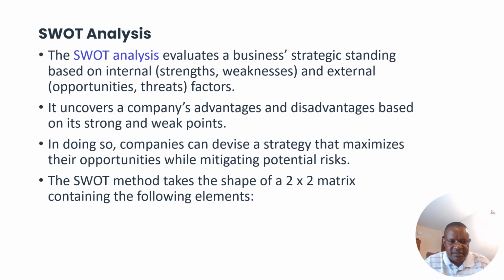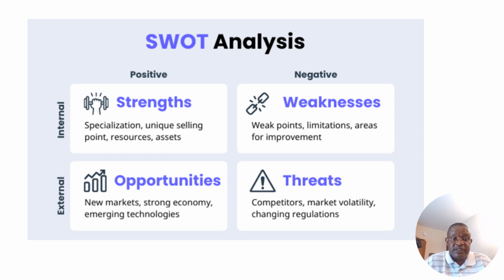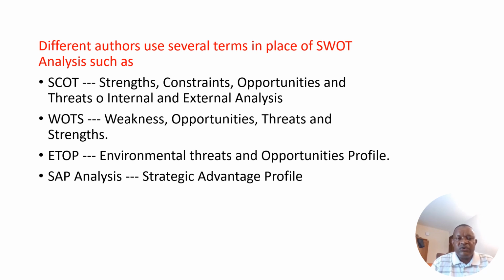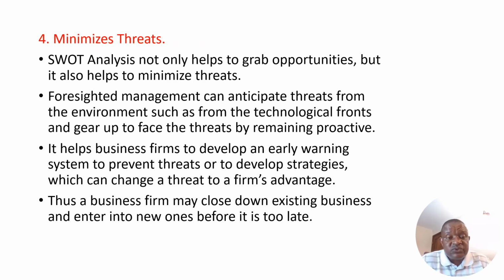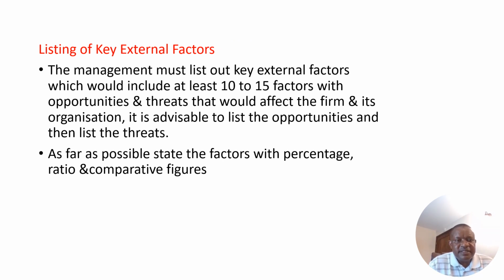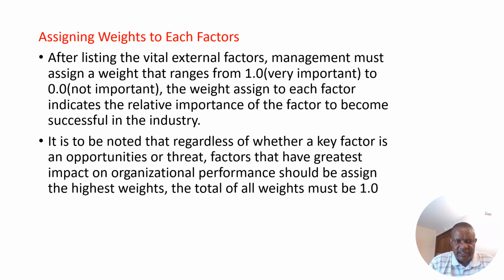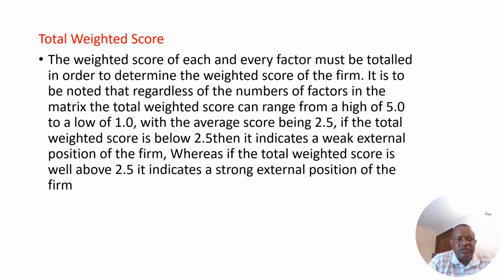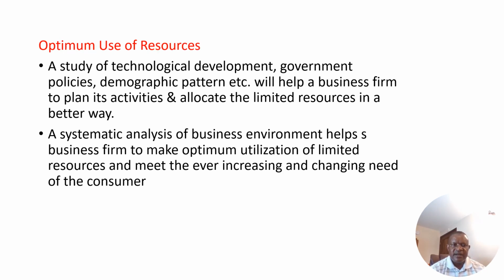L 8 SWOT Analysis